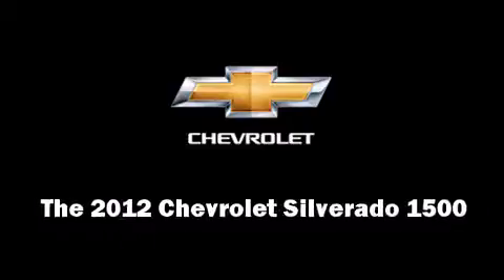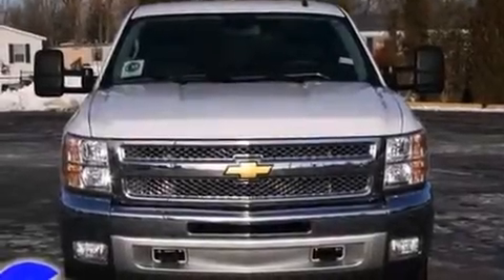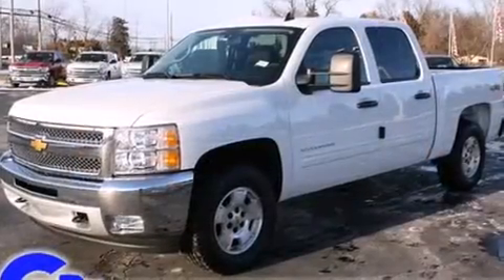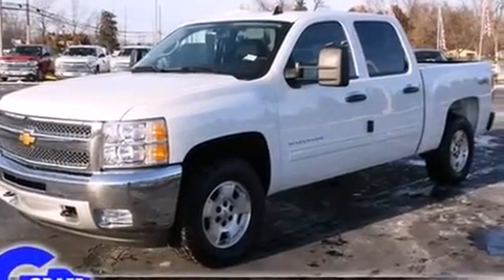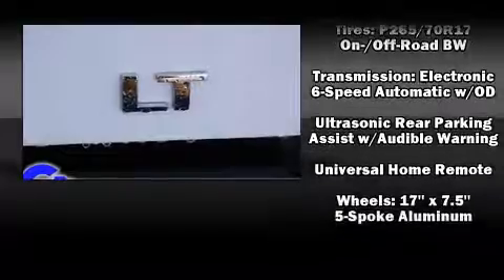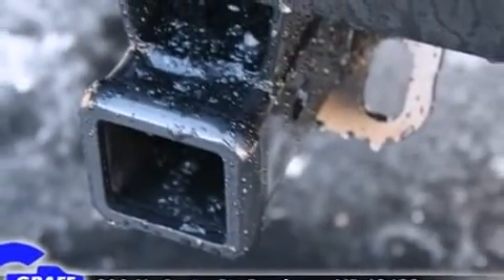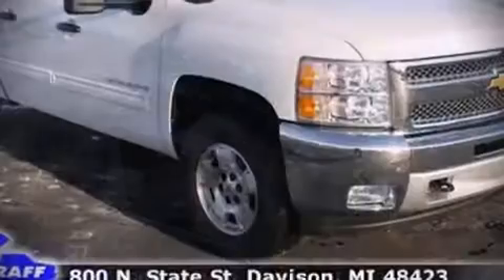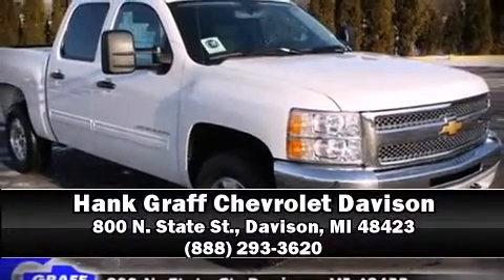New 2012 Chevrolet Silverado 1500 - StockID: 6-82163 - Hank Graff Davison, Flint Chevy Dealer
- You are viewing one of our New Chevrolet Truck Crew Cab's, Hank Graff Chevrolet Davison encourages you to come in for a test drive on this New 2012 Chevrolet Silverado 1500, stock# 6-82163. We are located in Davison Michigan near Flint, MI - Grand Blanc, MI - Lapeer, MI - All Surrounding Mid-Michigan areas. Come take a look at this New 2012 Chevrolet Silverado 1500 today. Our experienced sales staff is eager to share its knowledge and enthusiasm with you.

Year: 2012
Make: Chevrolet
Model: Silverado 1500
Bodystyle: Truck Crew Cab
Engine: V-8 cyl
Trans.: 6-Speed Automatic
Miles: 8
Exterior: Summit White
Interior: Ebony

Hank Graff Chevrolet Davison
Address:
800 N. State St.